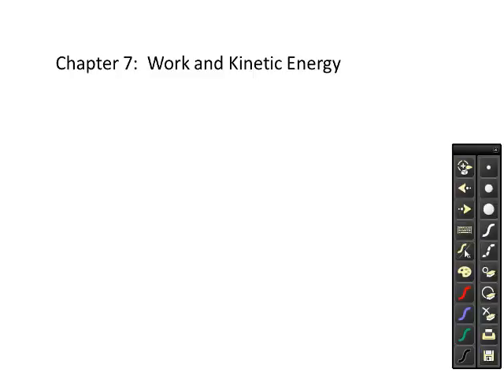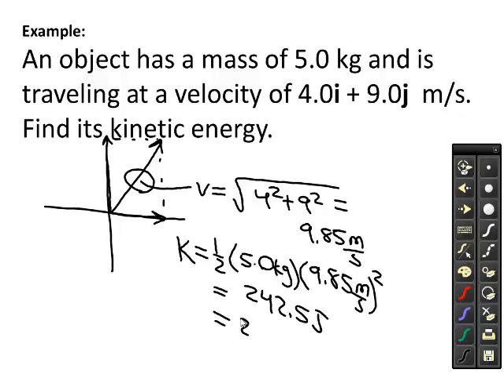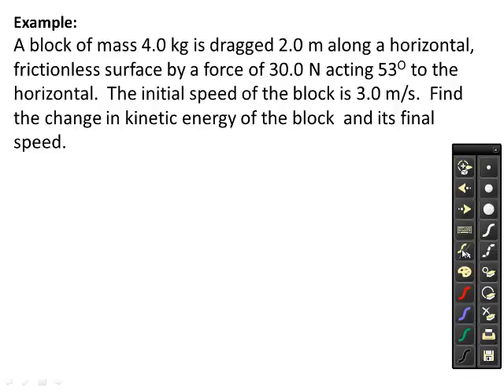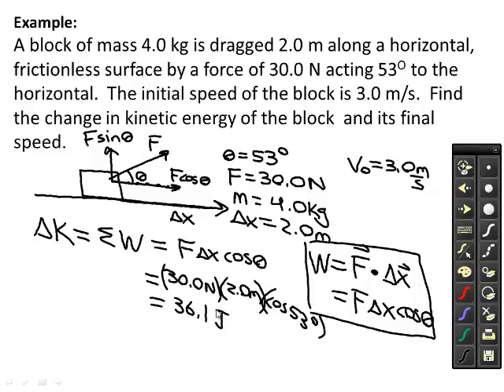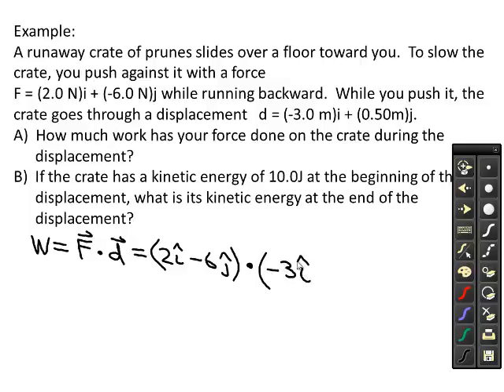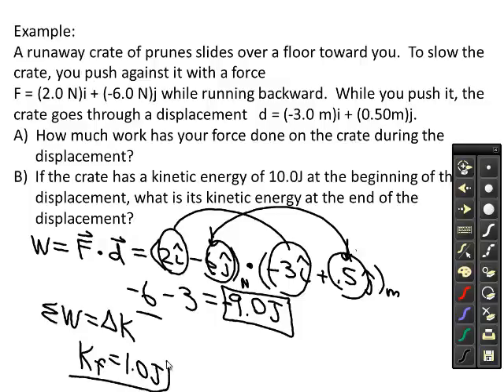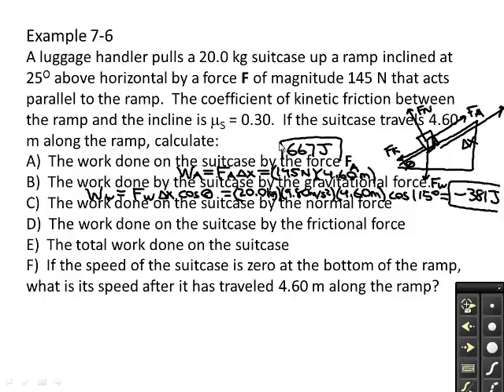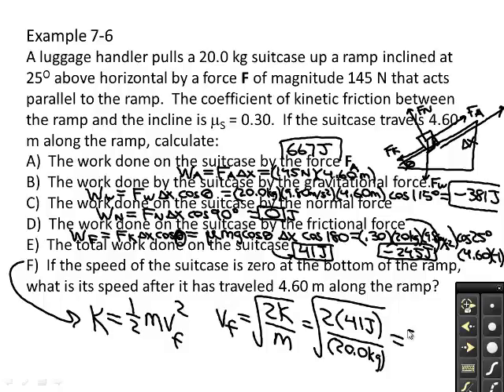Energy Intro Wednesday October 7 2015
I will be gone on Wednesday October 7, 2015.  Please watch this video in place of my august presence.